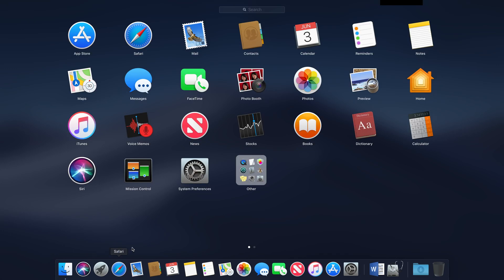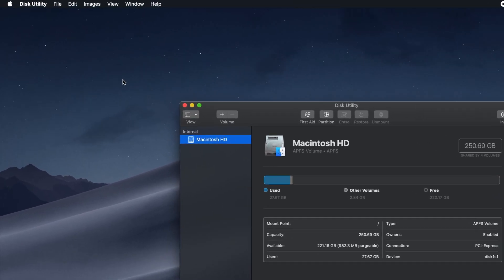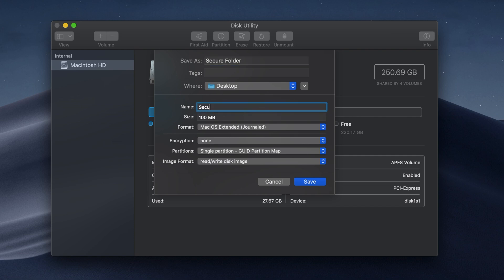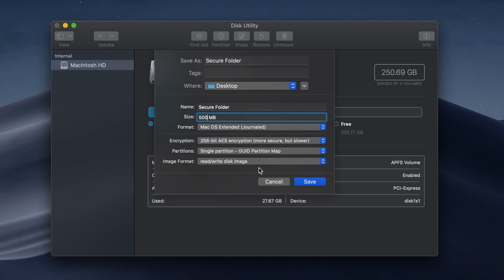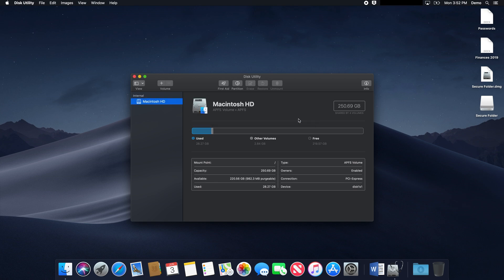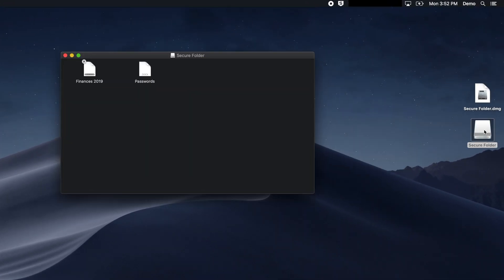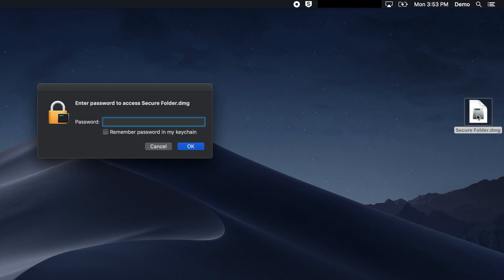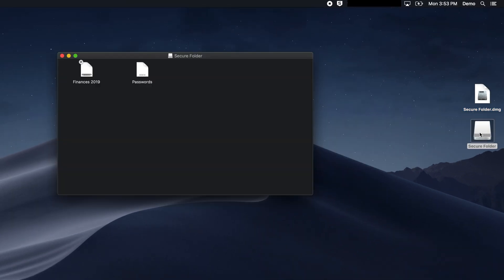How To Create A Secure Folder On A Mac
This video shows you how to create  a secure folder by creating an encrypted disk image on a Mac. A great free solution for storing passwords, financial documents, etc...